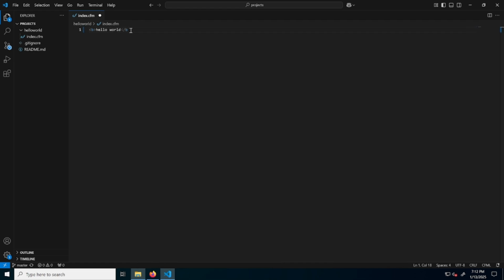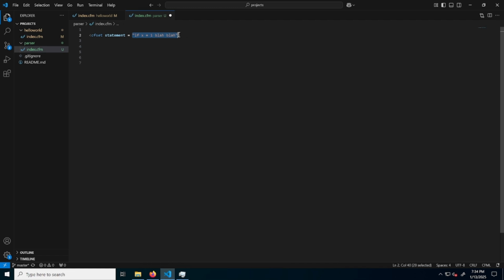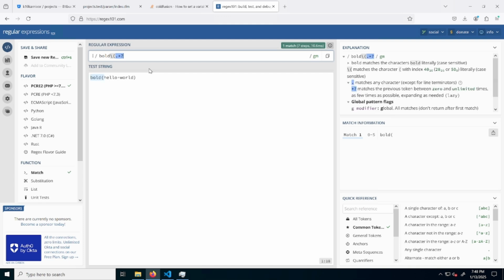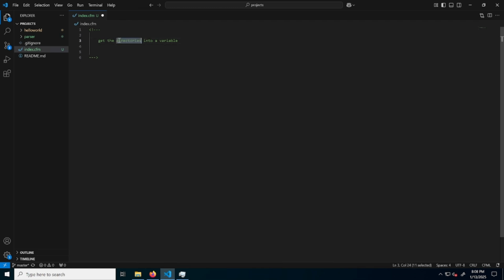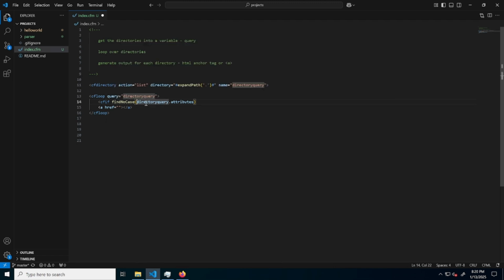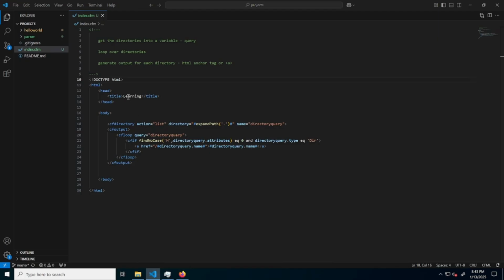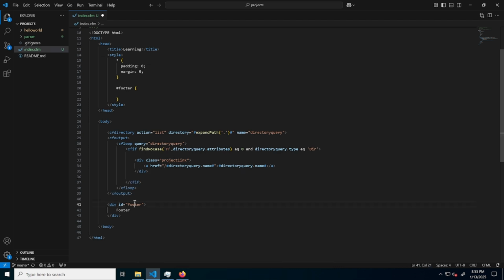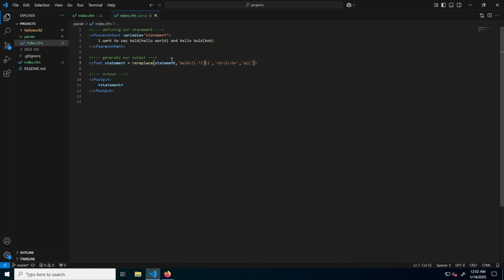[Windows] Lucee Coldfusion Tutorial 2: Index.cfm crash course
Learn the roles of HTML, CSS, and Coldfusion with a simple sample project
==Public Repo==